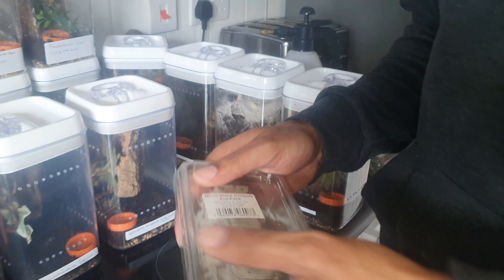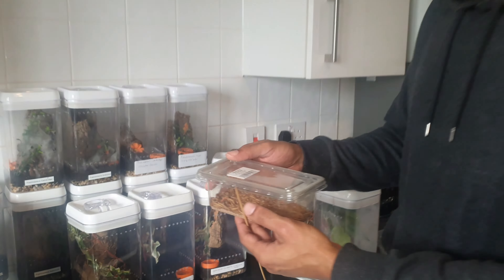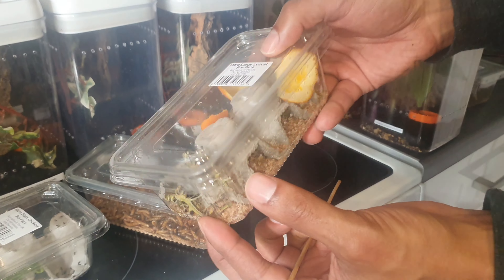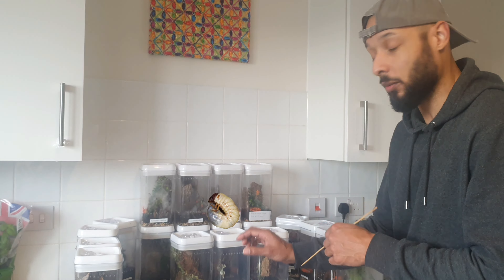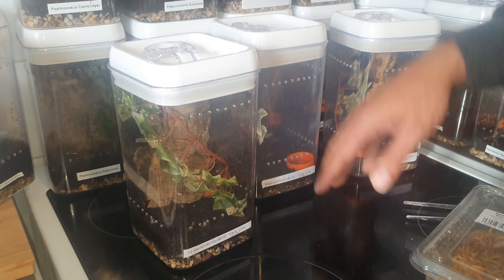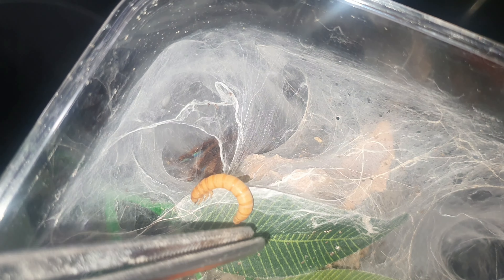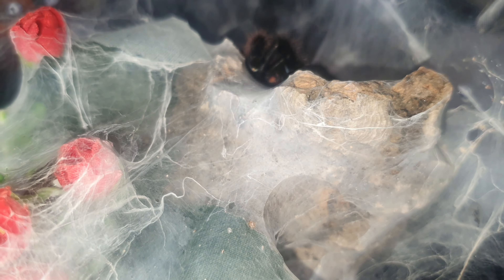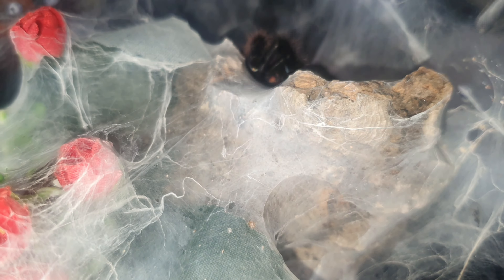What we feed our Tarantula's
a look at what we feed and when we change the food we use